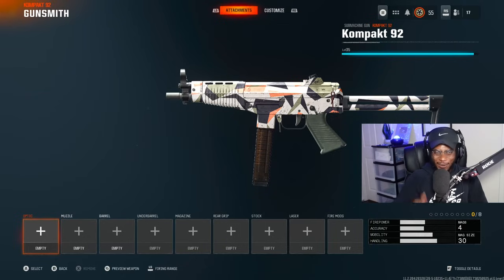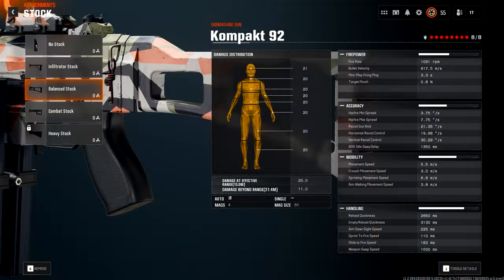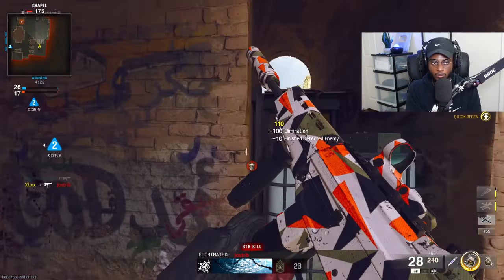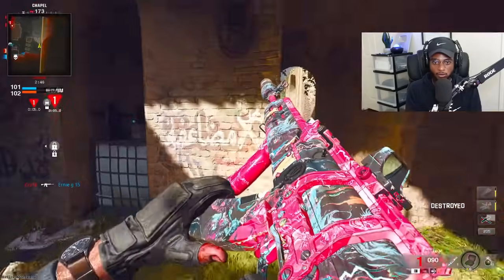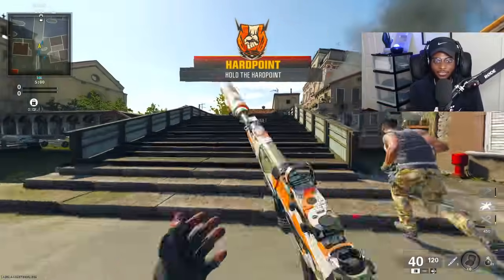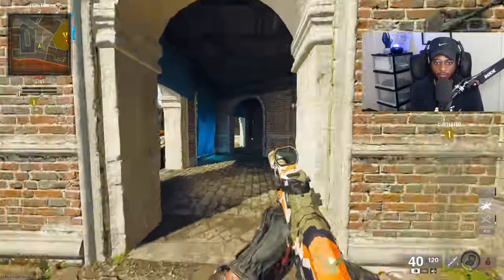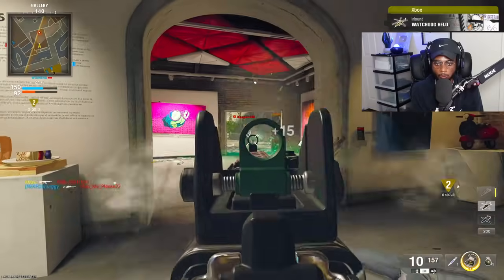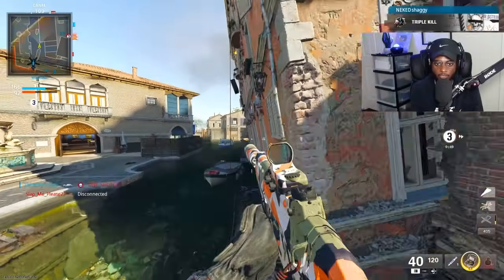USE THE "KOMPAKT 92" IMMEDIATELY in BO6 🤯 FAST TTK! (Best KOMPAKT 92 Class Setup) - Black Ops 6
This video covers best KOMPAKT 92 class bo6 / best KOMPAKT 92 loadout bo6 in Black Ops 6! This no recoil KOMPAKT 92 best class setup in BO6 has NO RECOIL and INSANE DAMAGE in COD Black Ops 6 Multiplayer!

This is the BEST KOMPAKT 92 CLASS SETUP / BEST KOMPAKT 92 LOADOUT in BLACK OPS 6 that has NO RECOIL and INSANE DAMAGE in BO6 MULTIPLAYER GAMEPLAY! Hope you enjoy the video and make sure to have a wonderful rest of your day!

0:00 Best KOMPAKT 92 Class Setup BO6
5:00 KOMPAKT 92 NUKE Gameplay BO6
16:52 KOMPKAT 92 Gameplay BO6